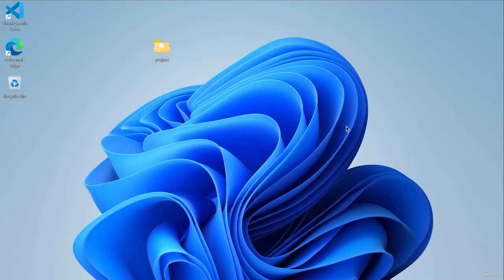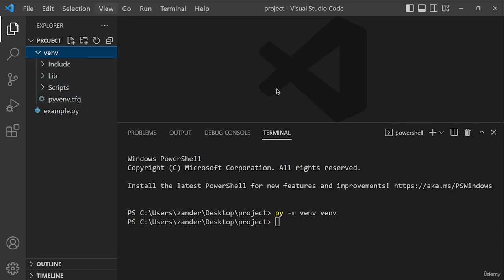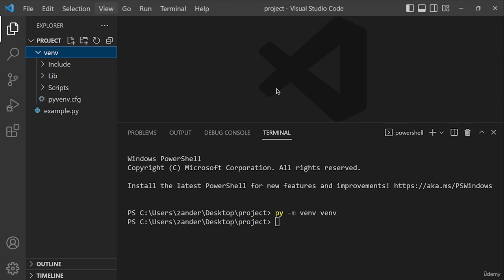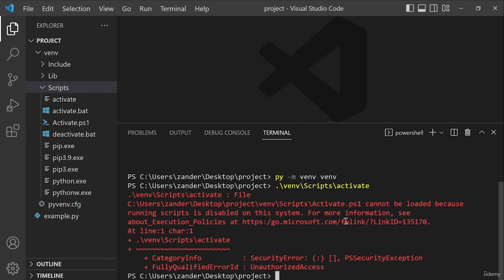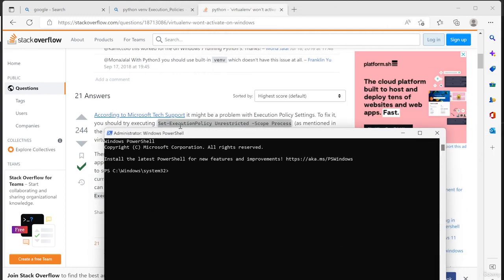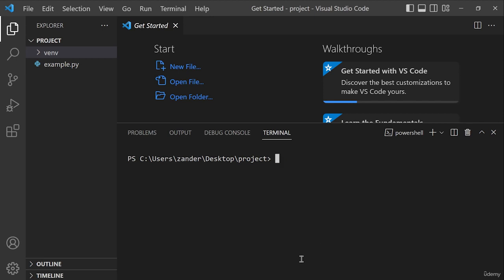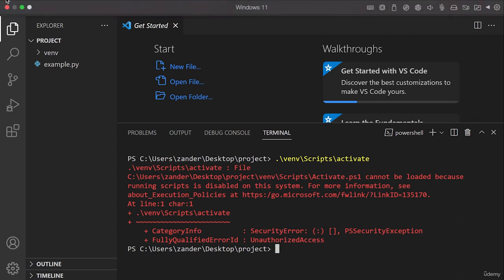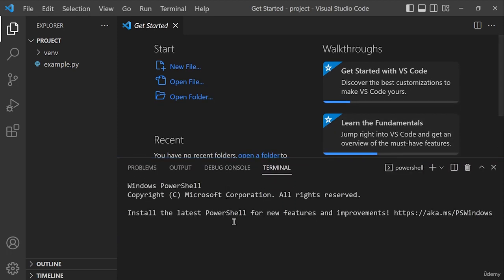3 Creating Virtual Environments